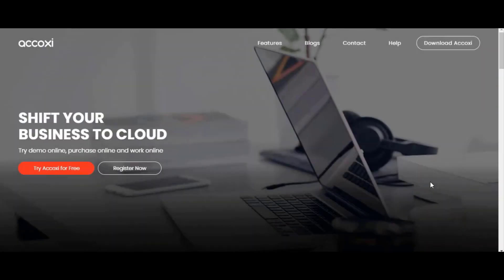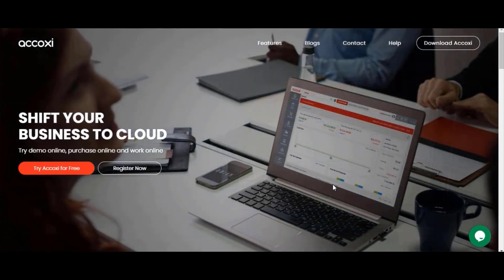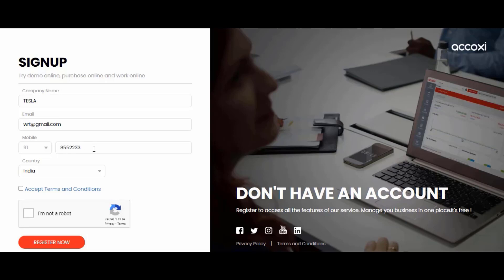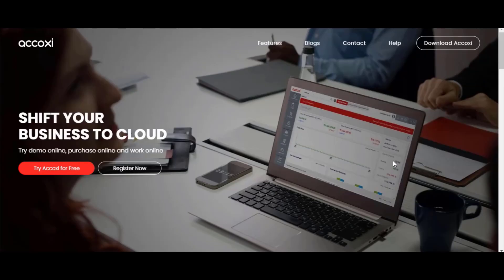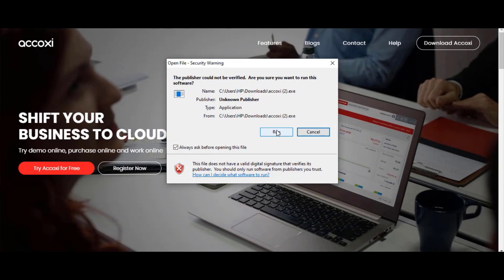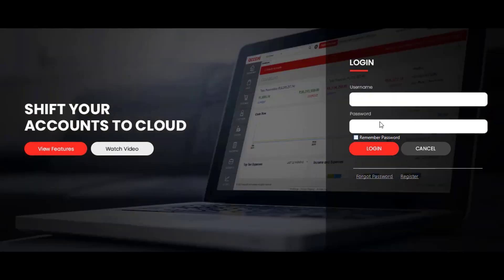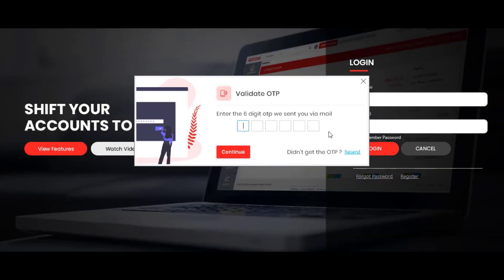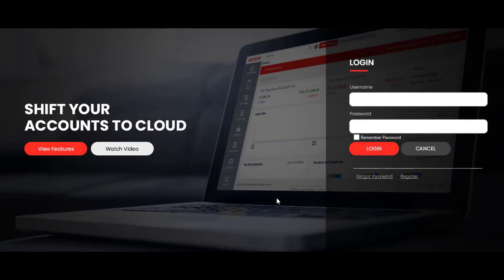How to Register your Business in Accoxi? (English) | Billing Management Software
Accoxi is one such smart and innovative choice that you can make your organization way too smarter and efficient. A system based solution for all your accounting activities is what Accoxi is!
Accoxi is a Microsoft Windows-based desktop ready accounting software. Make your business Accoxi ready. In this video we mentions these points.
1. How to register in Accoxi?
2. How to download Accoxi?
3. How to install Accoxi?
4. How to login to Accoxi?
5. How to change/update the password in Accoxi?

It time to shift to your accounts to cloud and get the details of how to register on the Billing Management Software Accoxi by your own.